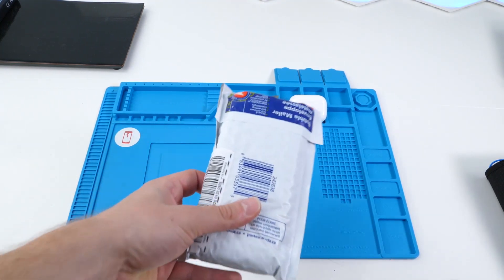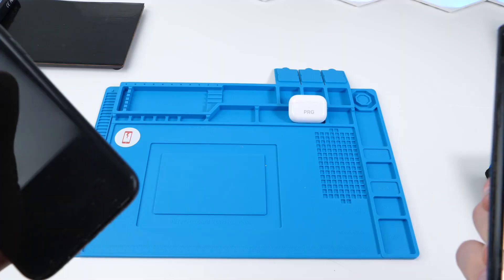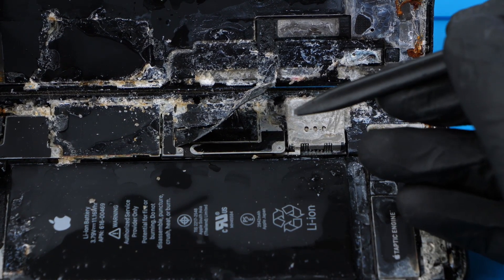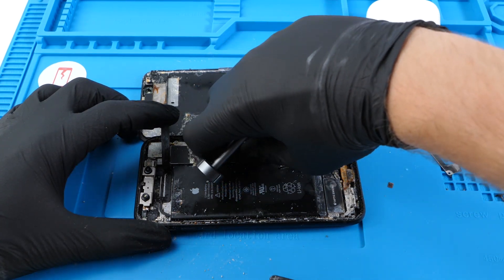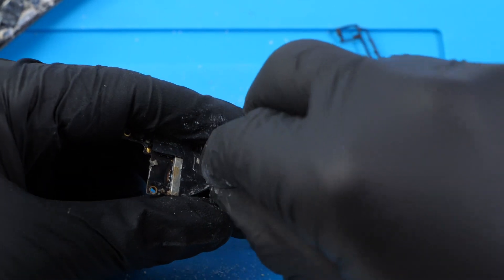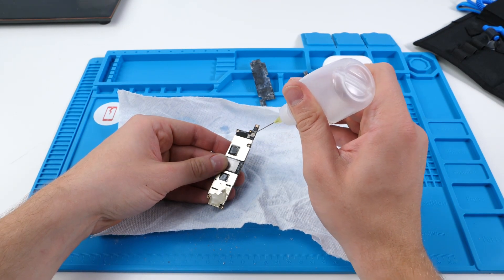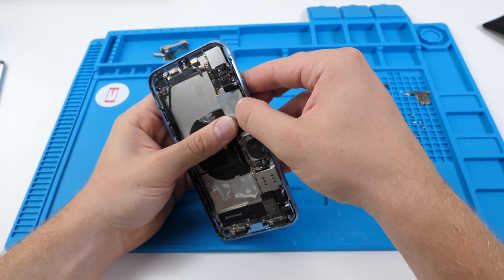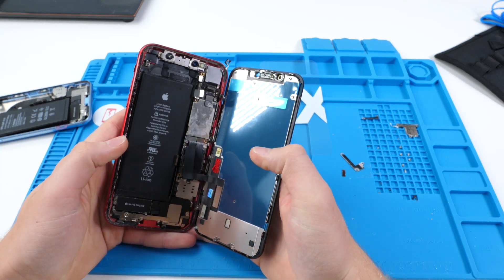Can We Restore This Very Salty iPhone XR From the Ocean?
@AquaticMonkey sent us another phone to try and fix and return to the owner. This one is really bad... Can we get it on?

PhoneRepairGuru.com